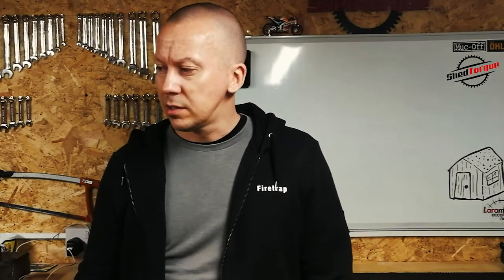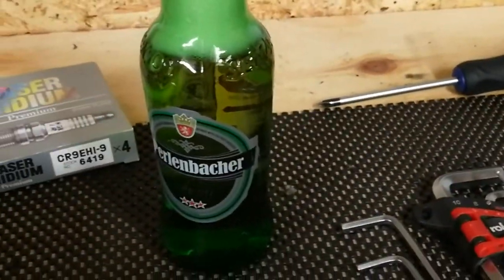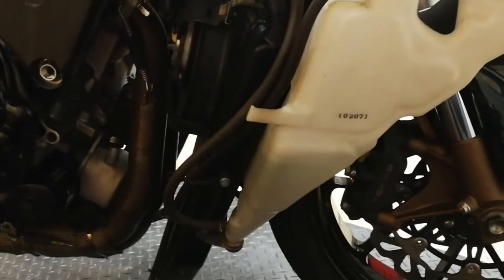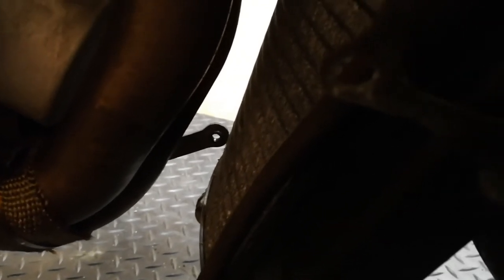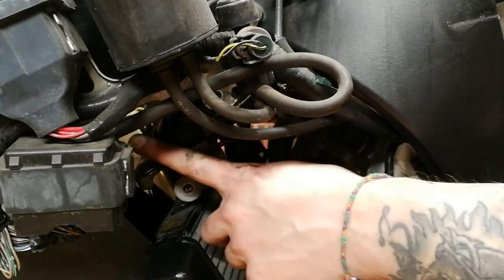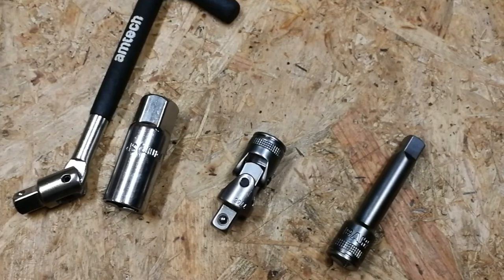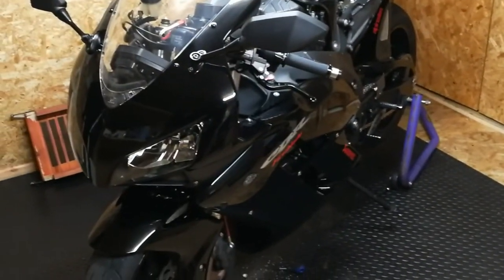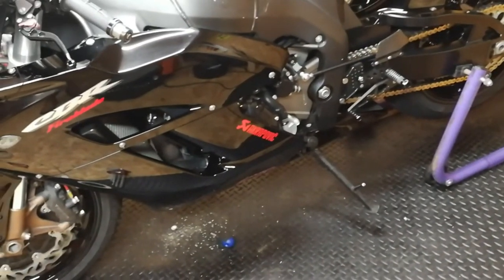FIREBLADE - Spark Plug Change CBR1000rr Ballache!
In this video I change the spark plugs on my 2005 CBR1000RR. A notoriously fiddly job on this model. In this video I show you how I went about it, and hopefully provided you Fireblade owners with a little bit of foresight if you are thinking of doing the same. As always, I enjoy making the videos and hopefully you enjoy watching them. The music is pretty cool too.

Cheers all.
The Shed.